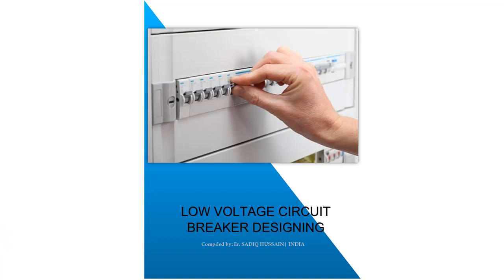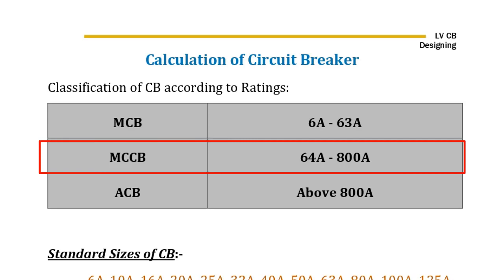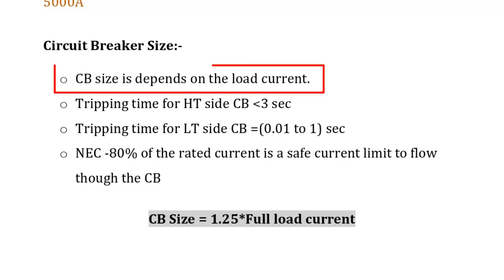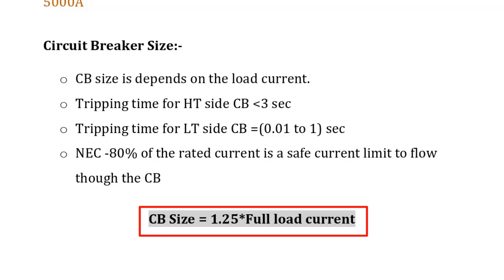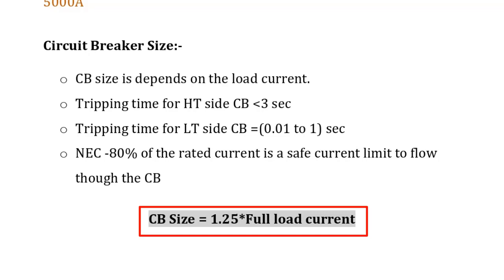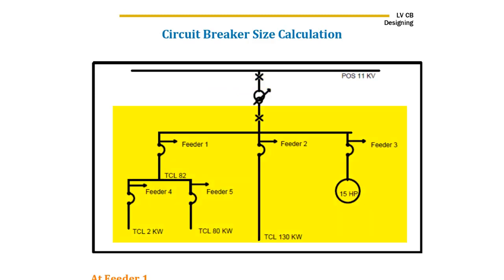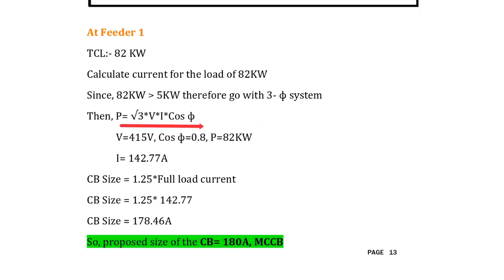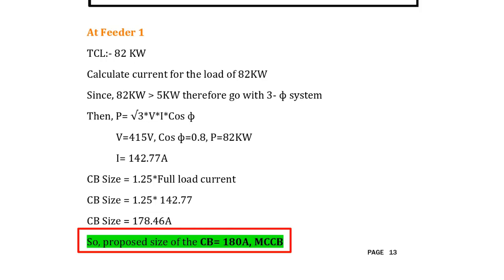Circuit Breaker Size Calculation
Dear students,
I make this course with my field experience, I put it in your hand in 1-hour video I hope you enjoy it, with the end of this course you will able to understand and design the Circuit Breaker for any project and you will take an idea for the correct way of selection.

TOPICS TO BE COVER:

Basics of Circuit Breakers
Types of Circuit Breaker
Working Principle of Circuit Breaker
Specification of Circuit Breaker
Design & Calculation of Circuit Breaker